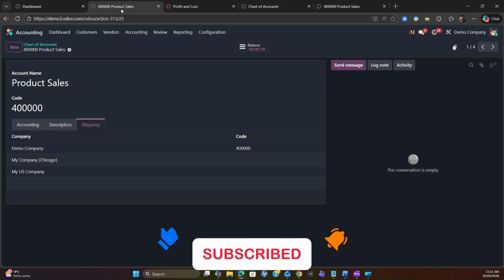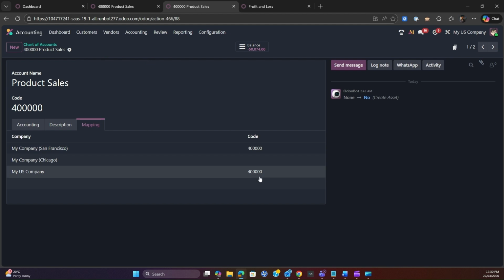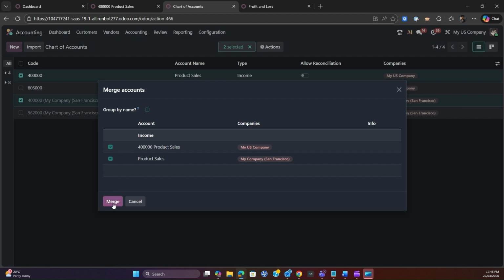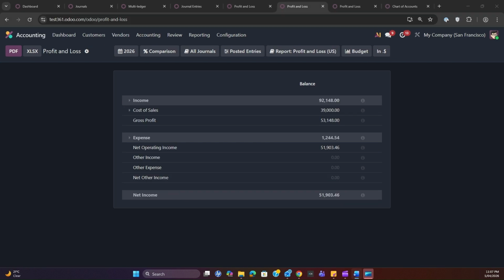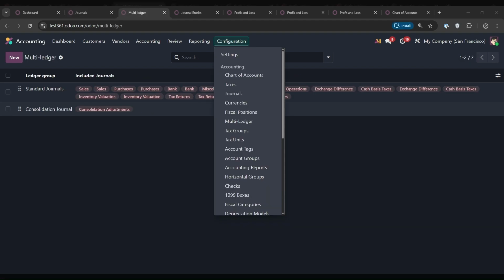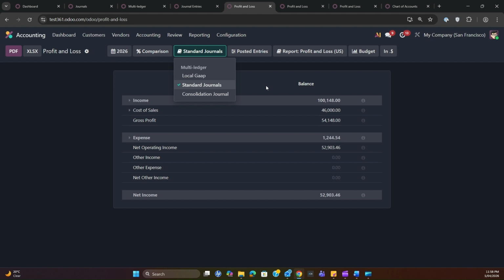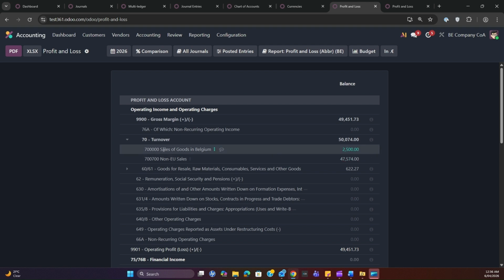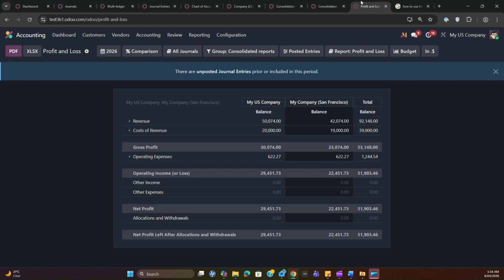Odoo Consolidation of Multi-company Financial Reports - (Odoo Accounting) - Odooest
In this video, we walk you through the Consolidation of Multi-company Financial Reports (e.g. Consolidated Profit & Loss Report/ Balance Sheet) in Odoo and show how you can easily combine financial data from multiple companies into a single unified view, with the help of following consolidation tools:

- Account Mapping
- Account Merging
- Multi-ledger
- Currency Translation
- Horizontal Groups